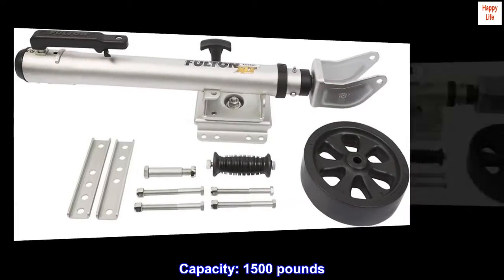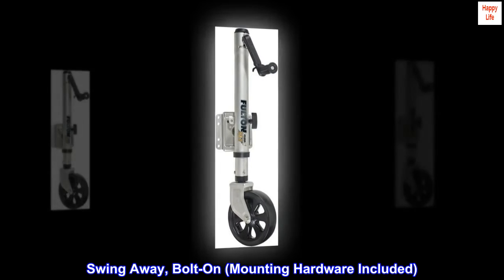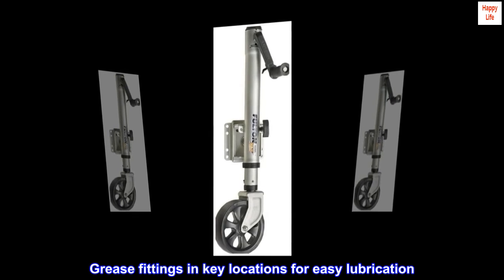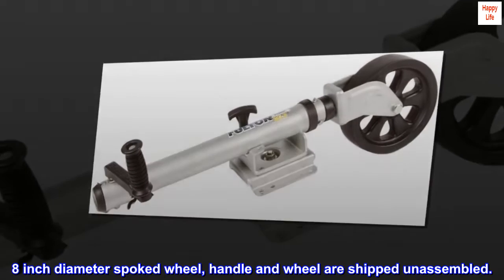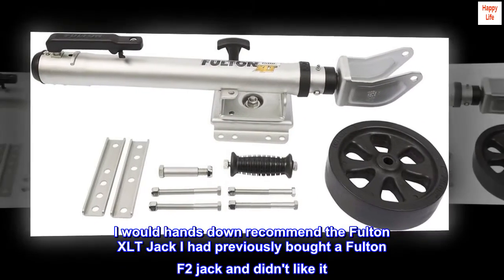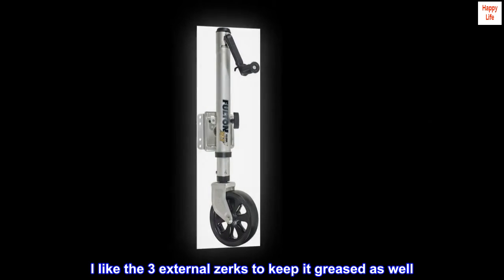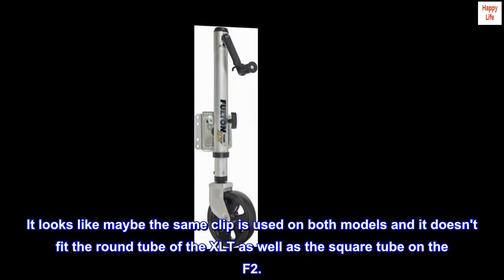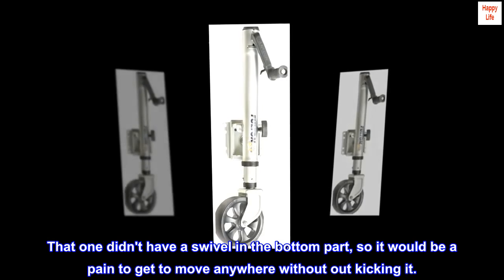Fulton (141133) XLT Sharkskin Finish Bolt-On Swing-Away Jack - 1500 lb Weight Capacity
Travel Distance Length: 12 inch Speedy Lift: No
Patent Pending TruTurn 360 Castering System
XLT Premium Sharkskin finish for protection from salt water and salt spray elements
Swing Away, Bolt-On (Mounting Hardware Included)
Patent pending TruTurn 360 system delivers best in class castering performance. Raises and lowers 35 percent faster than the competition with 20 percent more screw travel than conventional jacks. Grease fittings in key locations for easy lubrication. Patented inner and outer tube bushings provide a tight fit and lessen tube drag and a Premium Sharkskin finish for optimum corrosion resistance. Features stylized handles with soft touch grips. 8 inch diameter spoked wheel, handle and wheel are shipped unassembled.

Fulton XLT jack works great on a Sea Ray 190 EZ loader Trailer
I would hands down recommend the Fulton XLT Jack I had previously bought a Fulton F2 jack and didn't like it. It was a bit clunky looking and the wide single wheel version was a bit hard to swivel. This one has a better swivel mechanism and seems easier to move around my 3,000 Sea Ray 190 on a tandem axle trailer.
I like the 3 external zerks to keep it greased as well. The F2 is not easily greased without taking it apart. The only thing that I noticed that is not quite as good on the XLT is the clip to hold the handle in place. It looks like maybe the same clip is used on both models and it doesn't fit the round tube of the XLT as well as the square tube on the F2.
The other difference is lack of brake on the XLT but the F2 brake didn't really work that well anyways.
The XLT is definitely a big step up from the old tube jack the was originally on the trailer. That one didn't have a swivel in the bottom part, so it would be a pain to get to move anywhere without out kicking it.